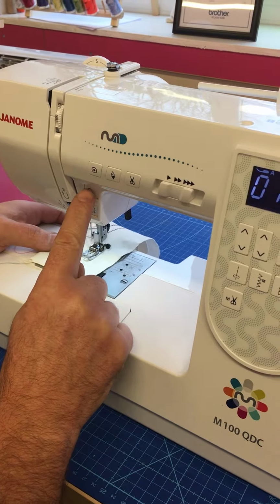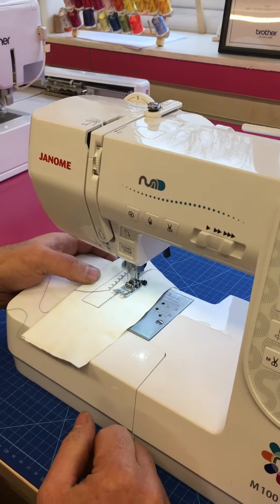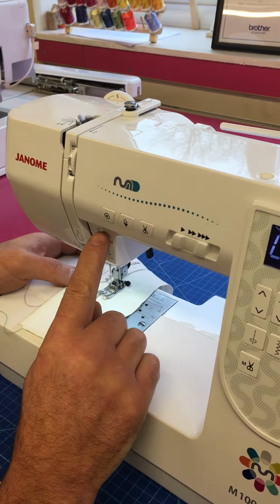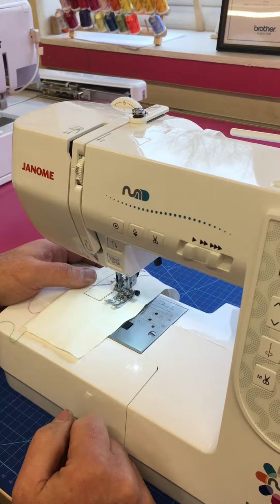Janome M100QDC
How to use stitch 01 on the Janome M100QDC.

This stitch will do a few stitches then reverse for a few stitches then continue stitching.  When you get to the end of the area you need to stitch please press the reverse button whilst keeping your foot on the foot control.  The machine will then reverse and go forward again and then tie off the stitch.  Once this is done is it ok to push the scissors button, raise your needle and foot and remove your material.

If the above stitch is now allowed to completely finish i.e. users don't press the return button or remove their foot from the pedal before the stitch has completed, then if you try to sew this stitch again it will try to continue with the end of the stitching and will appear that the machine is stitching slowly.
There is also a memory button for the under bed cutter which is on the front of the machine with the letter M next to the scissors logo.  This will cut the top and bottom threads everytime you finish sewing so no more threads left hanging.